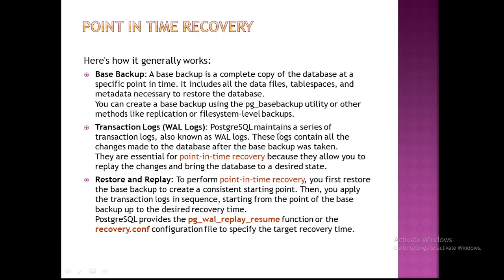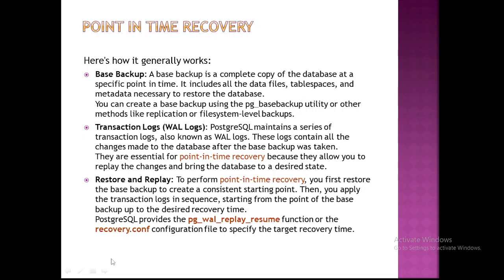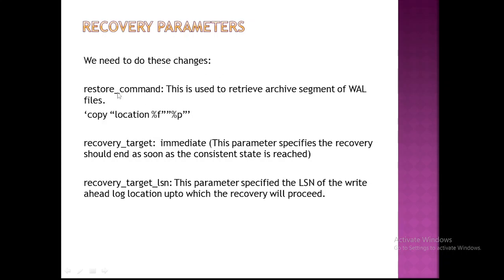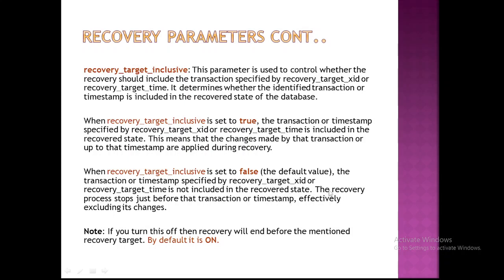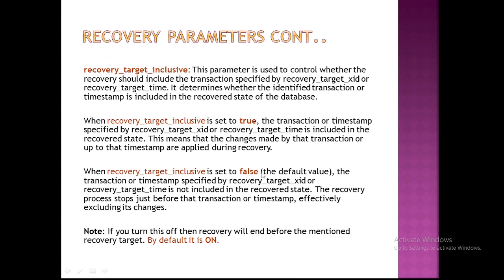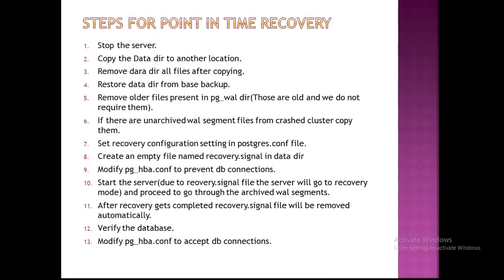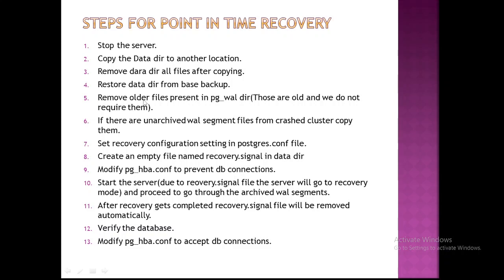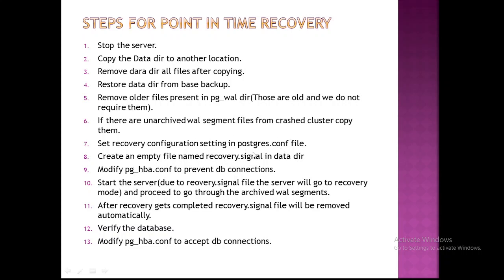PostgreSQL | Lec-27 | Backup & Restore | Part 11: Point in time recovery and Recovery parameters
What is point in time recovery in PostgreSQL?
What are recover database parameters?
We will discuss in this video.